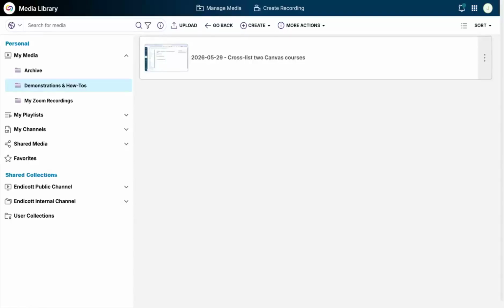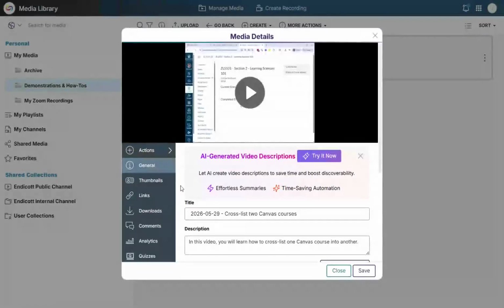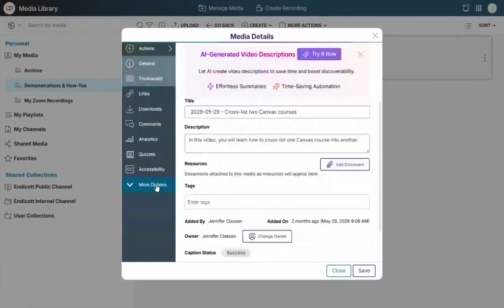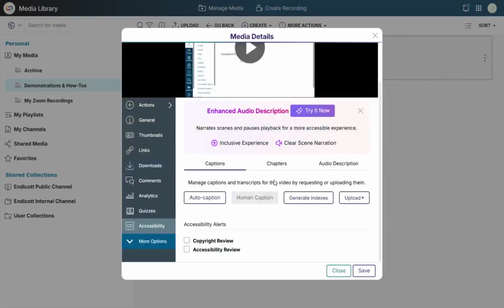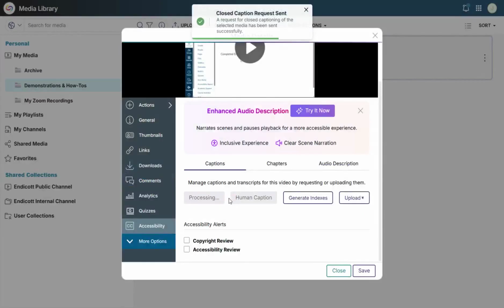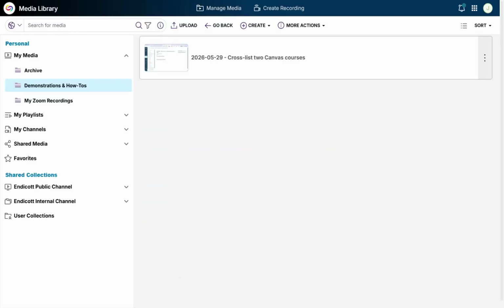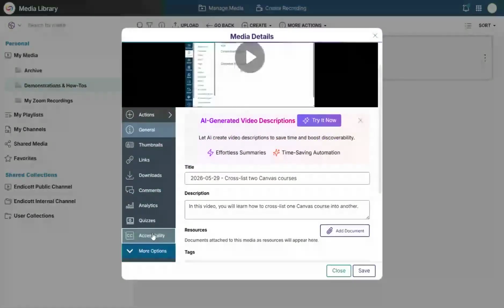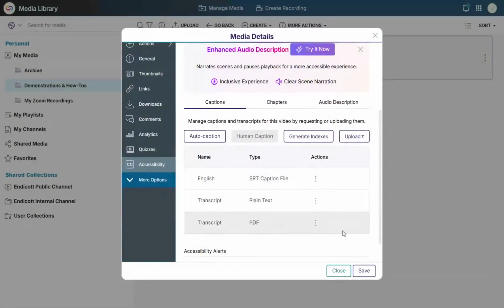How to Request Captions for YuJa videos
A short walkthrough to learn how to make a request to add captions to a video stored on YuJa.